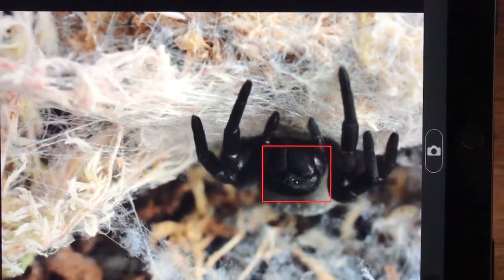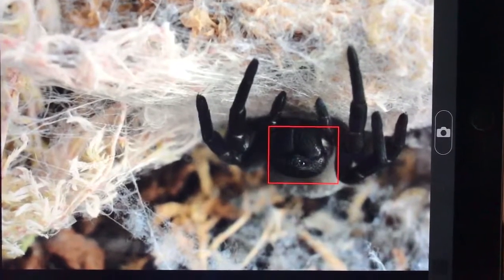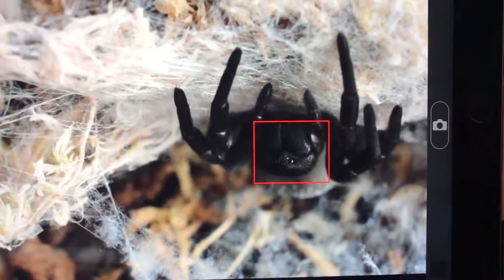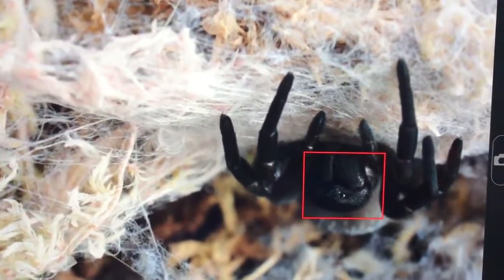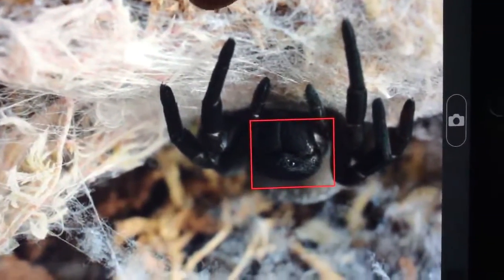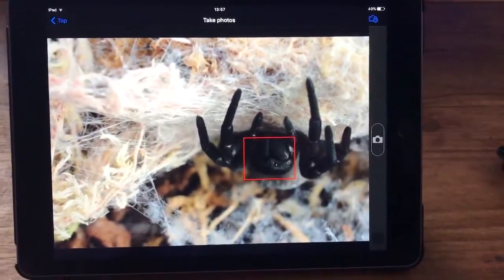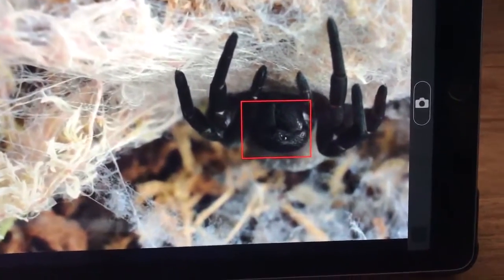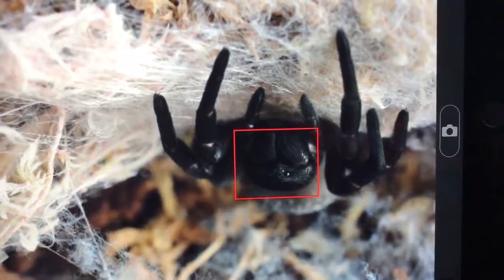Isn't technology brilliant. Gandanameno sp.